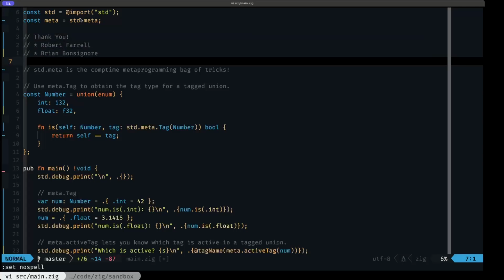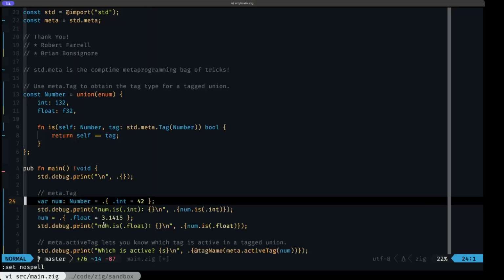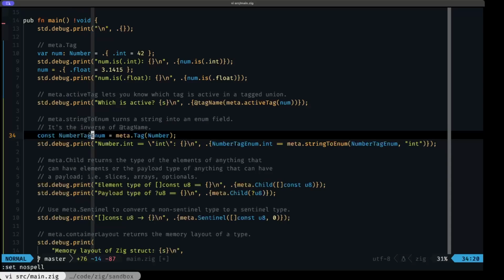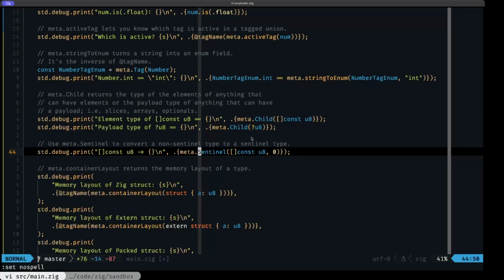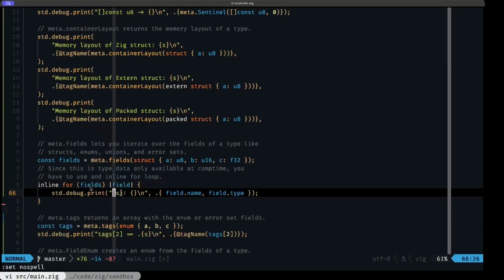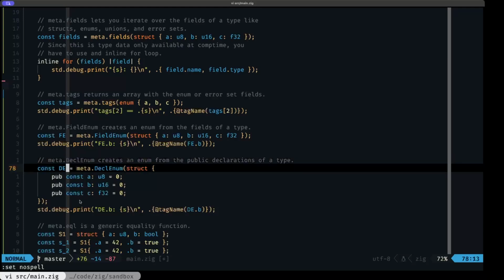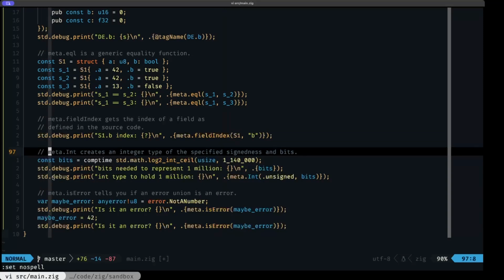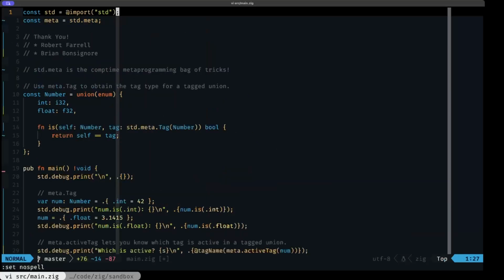Zig in Depth: Metaprogramming Utilities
Zig's comptime metaprogramming is one of the language's most unique and powerful tools when it comes to evaluating and executing code at compile time. In this episode, we examine several utility functions available in the std.meta namespace of the standard library. These utilities make comptime metaprogramming more ergonomic and convenient.